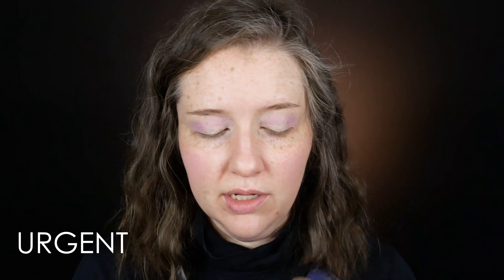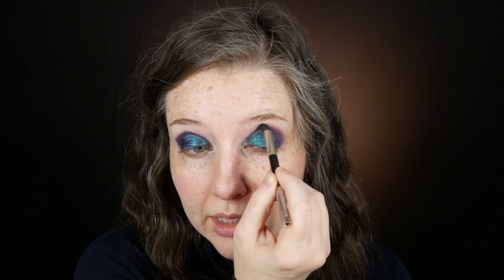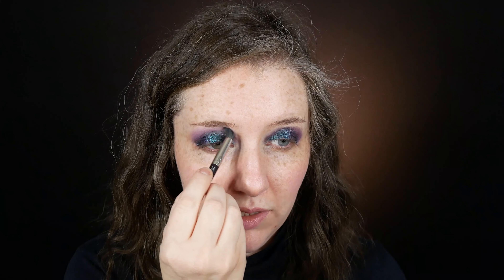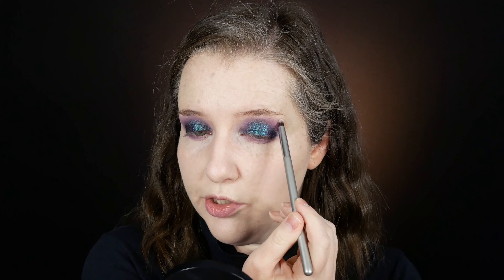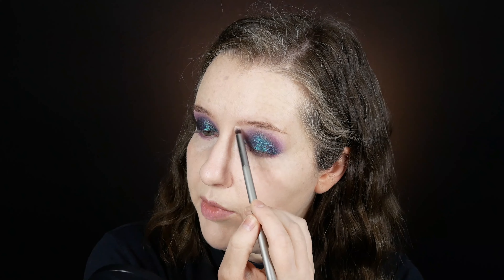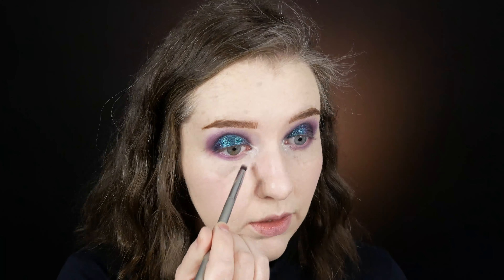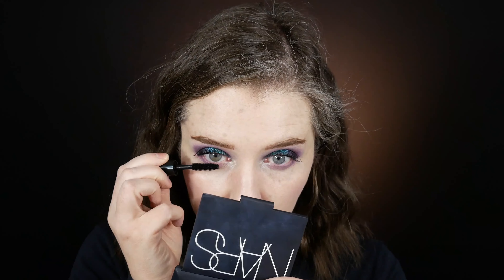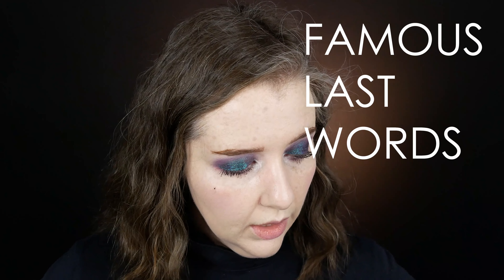GRWM Tarte Face Tape in 8S Porcelain Sand & JD Glow Multi-Chrome in Umm | paleandfreckled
Putting some stuff on my face. I also inserted a picture of the foundation after a full day. It didn't wear well at all but I'll keep trying with different skincare/primers, etc.

Stuff I used:
 - Makeup Revolution Conceal & Define in C1 & C0
 - JD Glow Cosmetics Multi-chrome in Umm
 - Colourpop single shadows in Howlin and Silver Lining
 - elf Poreless Putty Primer
 - Tarte Face Tape Foundation in 8S Porcelain Sand
 - Tarte Shape Tape Concealer in 8B Porcelain Beige
 - Stellar Face Haze Finishing Powder
 - Sephora Matte Perfection Powder Foundation in 02 Porcelain Neutral
 - MAC Shape + Shade Brow Tint in Spiked
 - LORAC Panorama blush (discontinued, LE)
 - Ofra Everglow highlight
 - Milk Kush Mascara, Clinique High Impact Mascara (lower lashes)
 - MAKE UP FOR EVER Mist & Fix (for foiling shadow & setting spray)
 - Essence Sheer & Shine Lipstick in Cute Nude
 - Anastasia Dipbrow Gel in Medium Brown

If you enjoy my videos, please considering supporting what I do. Thank you!

My best color matches are Smashbox Studio Skin in .1, Clinique Even Better Foundation in CN 0.5 Shell, Makeup Revolution Conceal & Define Foundation in F0.2. My favorite concealers are Cover FX Power Play Concealer in N Fair 1 and MAC Studio Fix Concealer in NC10 (for less coverage, more natural finish). My favorite powders are Stellar Cosmic Face Haze Finishing Powder (not setting powder) and NARS Light Reflecting Setting Powder Pressed. My best wearing foundation currently is the NYX Can't Stop Won't Stop in Pale - see video here for details! and Hard Candy Glamouflage (new formula)

Ulta $10 off with a new account

Glambot (where I sell my used makeup): $10 off a purchase